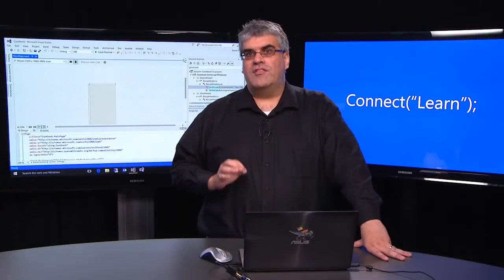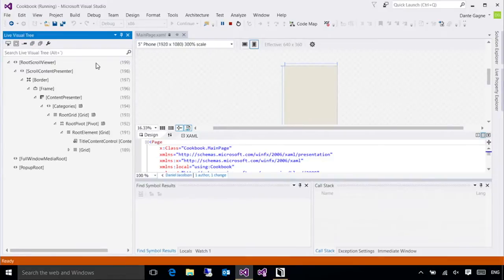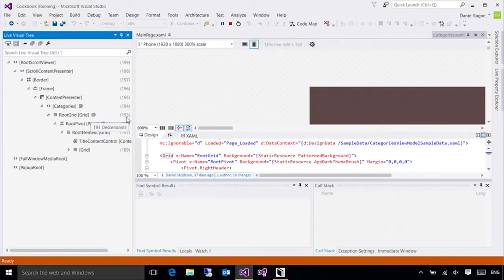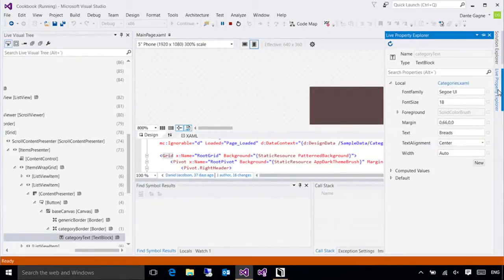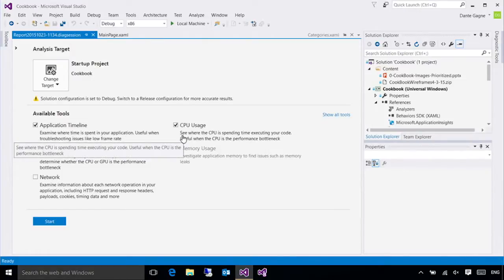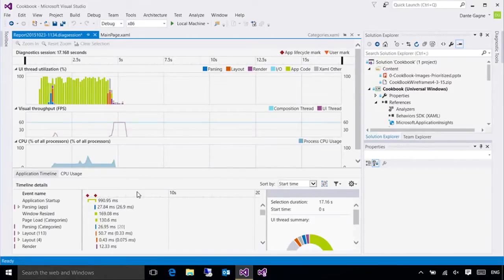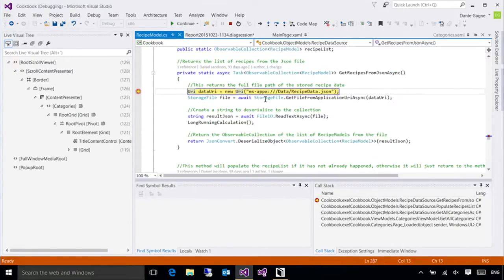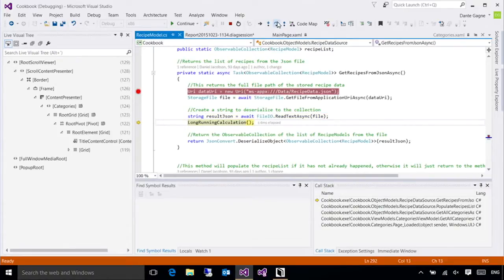(5) Taking advantage of advanced Debugging